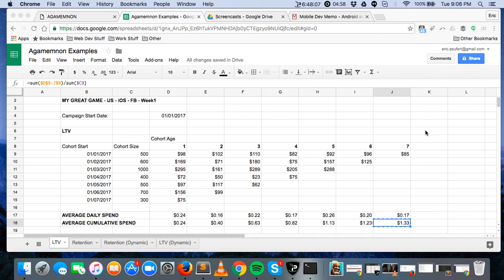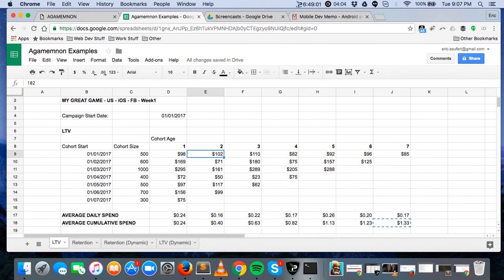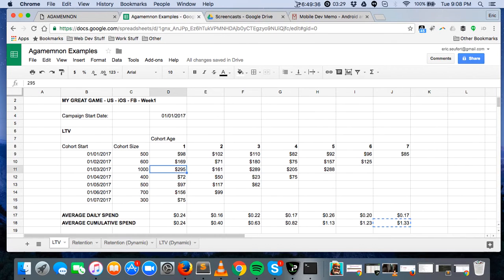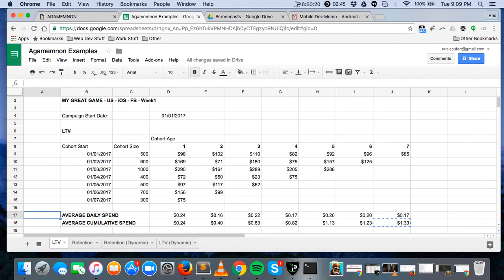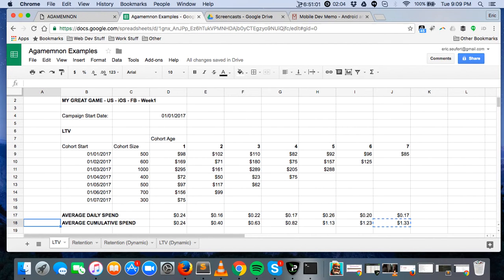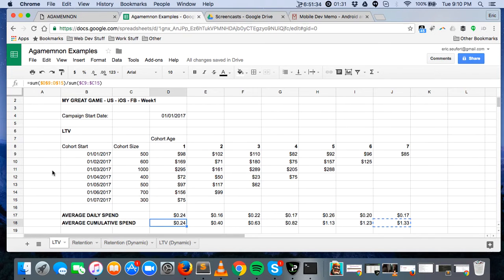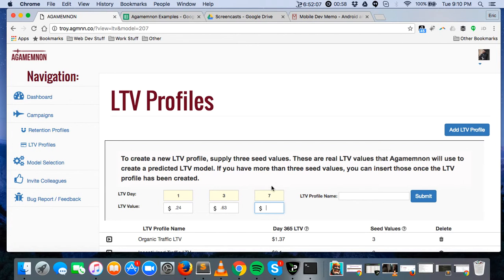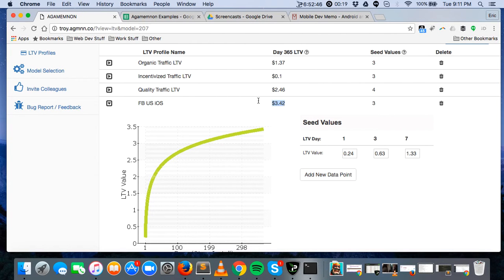Mobile User Acquisition 101 - Building an LTV Curve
In this video, I walk through the process of building an LTV curve using revenue data for a mobile user acquisition campaign. Building an LTV curve is a fundamental aspect of analyzing and optimizing a mobile user acquisition campaign, and this video presents a basic framework for building a mobile marketing campaign report and then provides an example of how to use the data that has been collected to project out an LTV curve in Agamemnon.